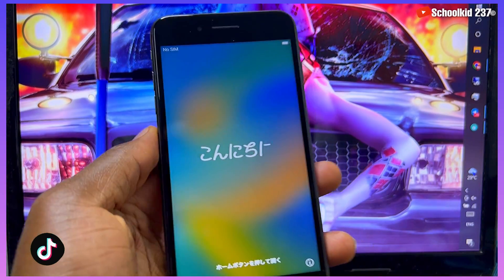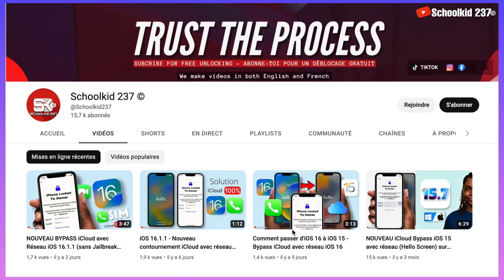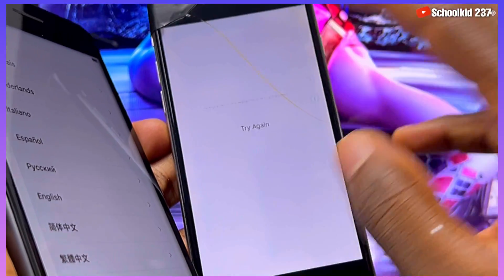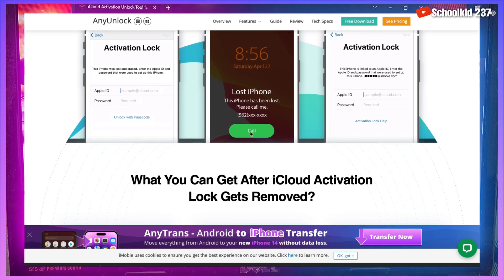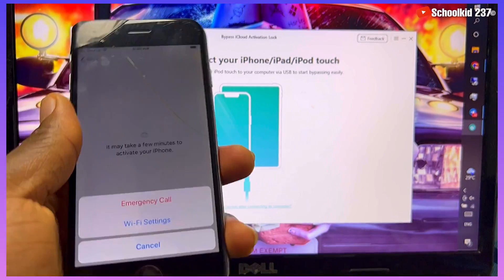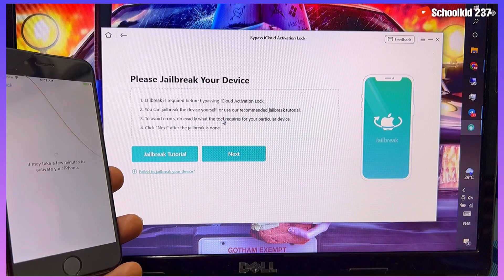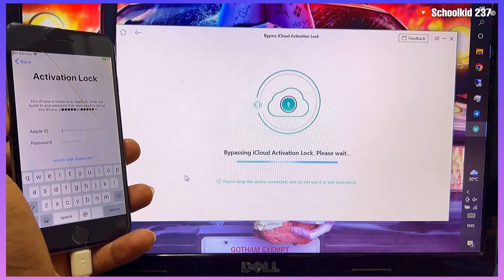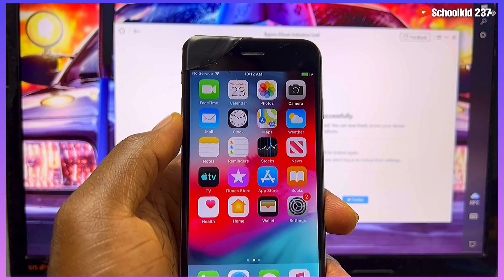How to Bypass iCoud Activation Lock on iPhone iPad for Windows 2022| iOS 16 support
In this video i show you how to activate iPhone without apple id and Password, how to remove iCloud in iPhone or iPad using an iCloud bypass tool AnyUnlock by iMobie. The best way to unlock iCloud Activation Lock. Full iCloud bypass on windows. If you are looking for how to unlock iPhone, iCloud bypass iPhone, iCloud bypass 2022, iOS 16 jailbreak and iOS 15 jailbreak is not yet available. so if your iPhone Lock on iCloud, Watch this video to the End.

▬ STAY UPDATED! ▬
Be sure to subscribe to the channel and sign up for push notifications (click the bell icon next to the subscribe button) to get notified immediately when I post new videos!.
If you are Looking for a way to bypass iPhone 12, bypass iPhone Xr then let me tell you its not possible but ;
★ if you want a permanent and free iCloud removal for any iOS Device, delete Find my iPhone on device, watch the video bellow;

NB: This video is for educational and informative purposes ONLY.
Try this at your own risk ⚠️ we do not encourage any illegal use of this video.

❌ CAUTION ❌
This channel does not promote or encourage any illegal activity. We are not responsible for illegal actions. Thank you for understanding.

Ending music
- Artist: TSHIBAMBI ft POL-YO